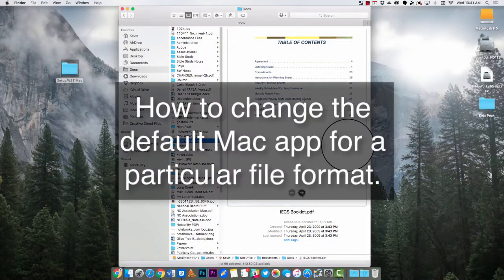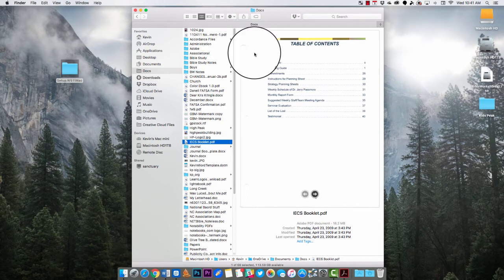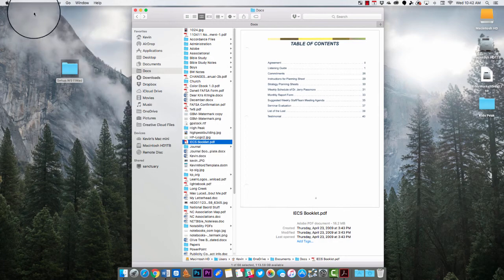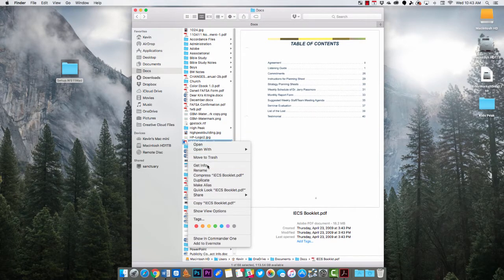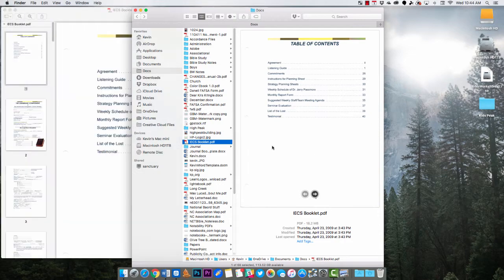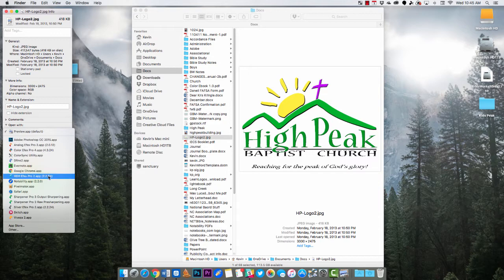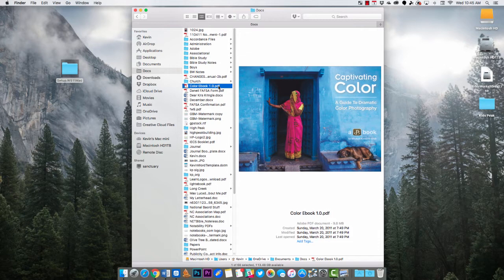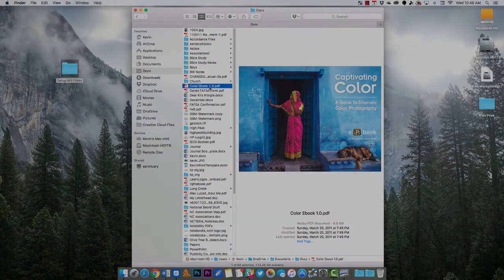How to Change Default Mac App for a Particular File Format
We'll show you how to change the default Mac app for a given file format so that when you double click a file of this type, it will open with the program you prefer instead of the default program in OS X. This is part of a How To post at Notebooks.com found